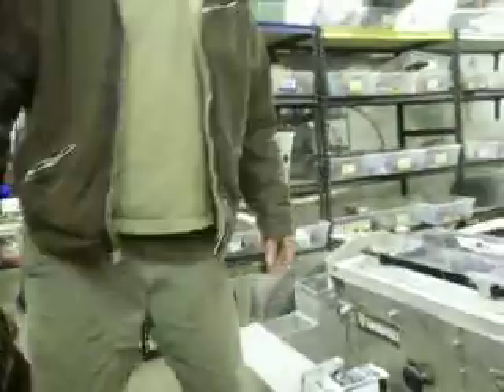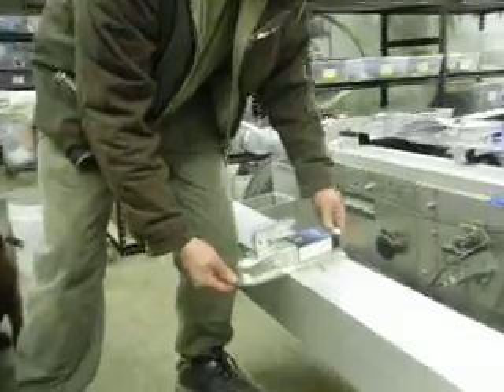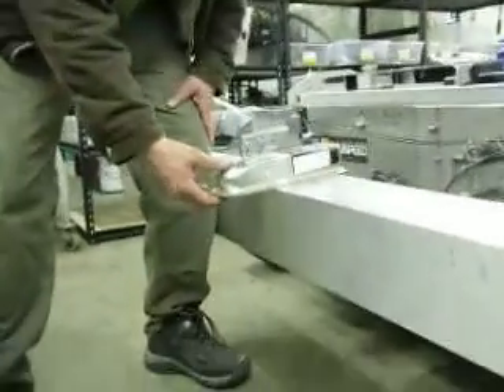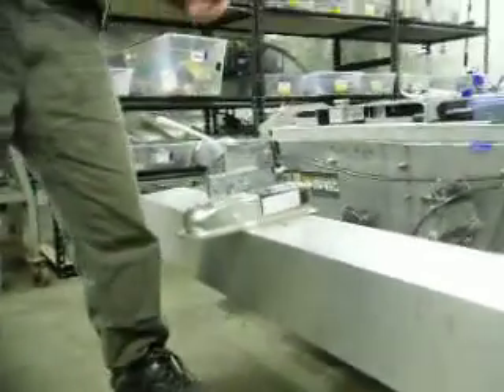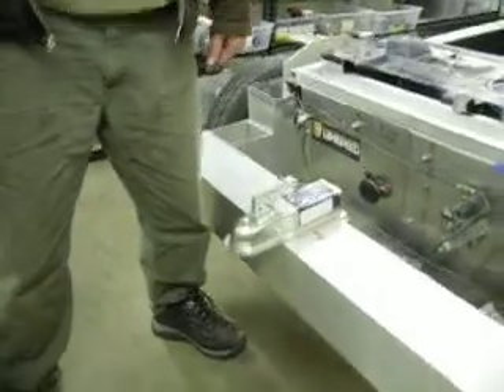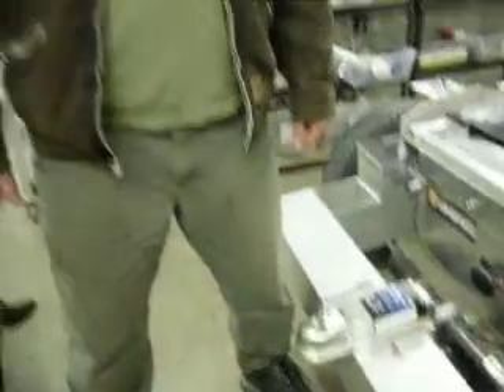WIKISPEED OSE Modular Car Vehicle Coupling System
What if you could just hook a car directly up to the one in front of it?  The potential benefits in efficiency and convenience are tremendous, the drawbacks few.  Why then are such systems not in common use?  WIKISPEED and Open Source Ecology will rapidly prototype and develop this system before traditional manufacturers even realize they missed an opportunity.